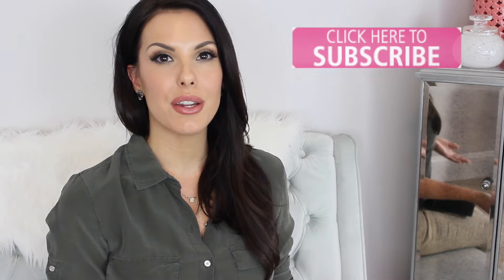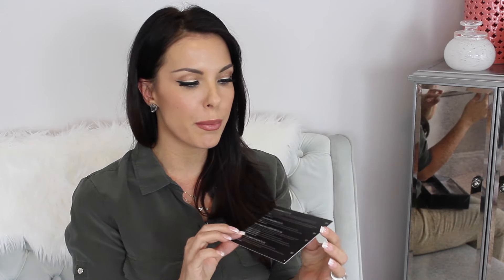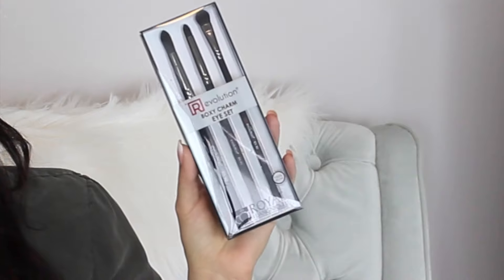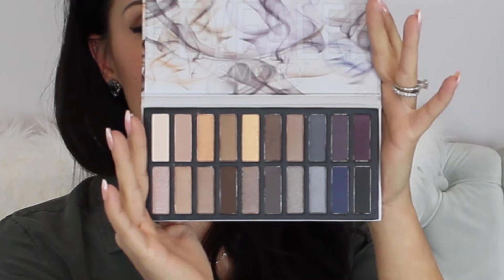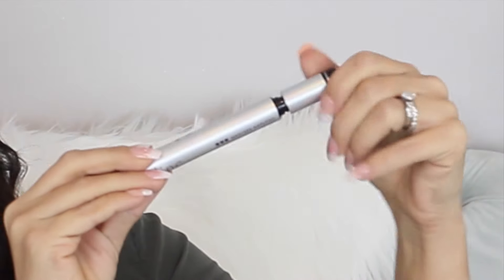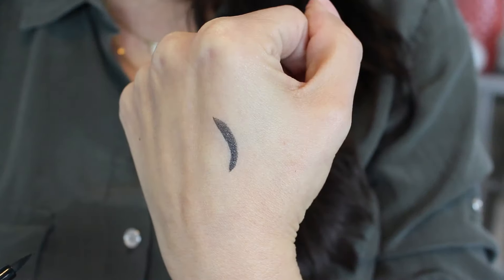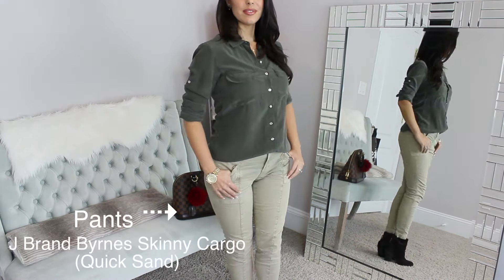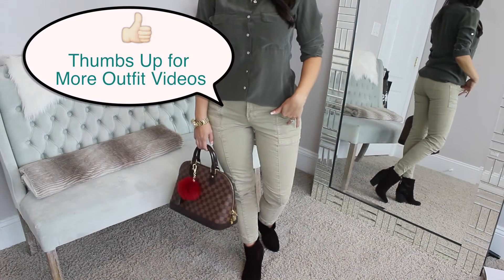Casual Outfit "OOTD" and Boxy Charm Unboxing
OUTFIT DETAILS
Top (Olive)
Pants (ON SALE) I paid $238 for these and they're on sale for $71
These are also so cute and on sale for $51
Bag Charm/Key Chain (on sale)
Booties (in light brown)

→ Join me on @poshmarkapp, the #1 app to buy and sell fashion. Sign up with BCHPS to get $10 off your first order.

♡ LINKS & D I S C O U N T - C O D E S  ♡

→ Join Adore Me's monthly VIP Membership and get your first set for $24.95